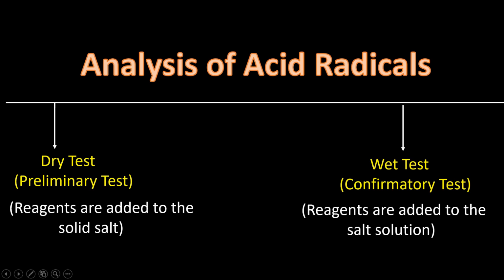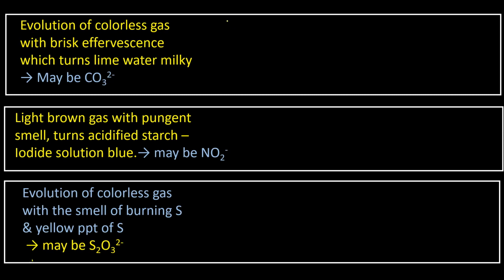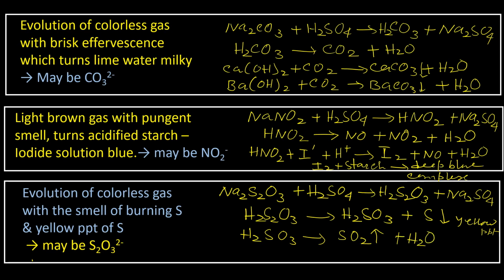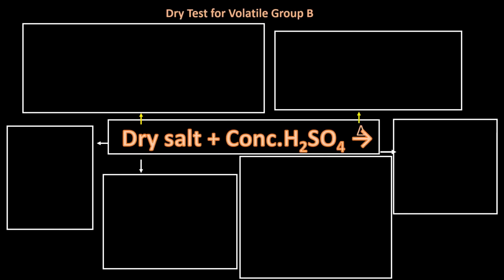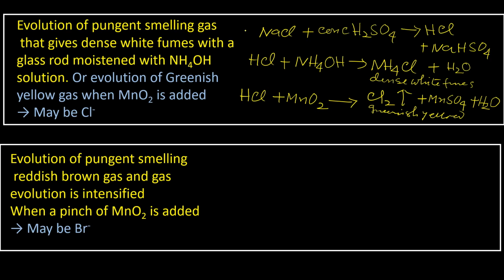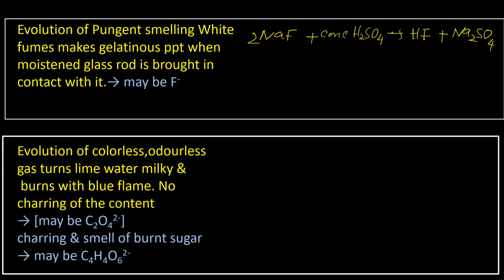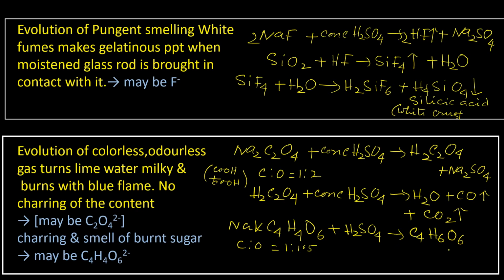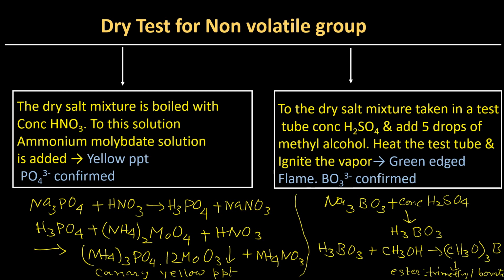Inorganic Semi Micro Analysis - 06 | Dry Tests for Acid Radicals | Reactions & Concepts | JEE/NEET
‘MALACHEMPHILIC’is a non-commercial channel aims to project basic concept on different  topics of chemistry in a student friendly manner so that students can learn as well as enjoy the subject.
Inorganic semi micro analysis is the part of course curricula of UG & PG level of all Indian universities. The inclusion of this experimental technique in chemistry curricula is essential because it develops analytical thinking, laboratory competence, safety awareness, environmental responsibility and problem-solving skills. It serves as strong foundation for advanced analytical chemistry, research activities and industrial applications while promoting cost – effective and sustainable laboratory practice.

Video # 153
Master the Preliminary/Dry Tests for Acid Radicals (Anions) in Inorganic Semi Micro Analysis! This video covers the step-by-step experimental procedures, chemical reactions, and the fundamental concepts behind identifying acidic radicals. Perfect for JEE Main/Advanced, NEET aspirants, and undergraduate chemistry students.

Video Timestamps:
0:00 - Introduction
0:37 - Analysis of Acid Radicals & Preliminary Tests
3:54 - Dilute Acid Group Tests (Carbonate, Sulfite, Sulfide, Nitrite, Thiosulfate, Acetate)
6:51 - Detailed Chemical Reactions & Explanation of the Concepts of Dilute Acid Group Tests
22:20 - Concentrated Acid Group Tests (Chloride, Bromide, Iodide, Nitrite, Fluoride, Oxalate, Tartrate)
25:19 - Detailed Chemical Reactions & Concept Explanations of the Concentrated Acid Group Tests
45:47 – Non-Volatile Acid Group Tests, Chemical Reactions & Concept Explanations

undergraduate chemistry practicals,
 chemical reactions of acid radicals,
 semi micro analysis of anions,
 test for carbonate,
 test for sulphide,
 test for sulfite,
 test for nitrite,
 test for thiosulfate,
 test for acetate,
test for fluoride,
test for chloride,
test for bromide,
test for iodide,
test for nitrate,
test for oxalate,
test for tartrate,
test for phosphate,
test for borate

Supporting images are taken from Google images.

Acknowledgement

I am grateful to Dr. T. Sujanavan for assisting me in the technical part.

Watch my videos on ‘Inorganic Semi micro analysis’ @